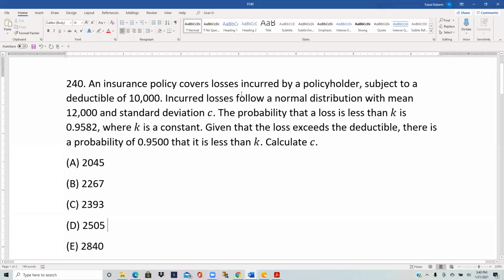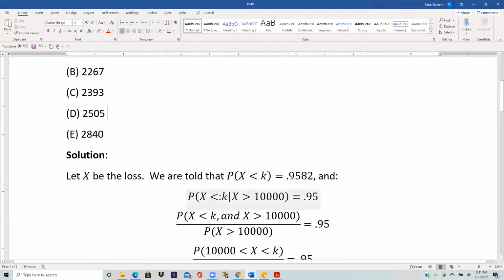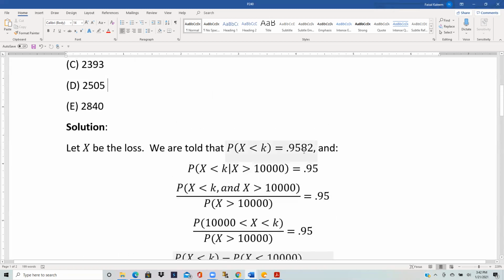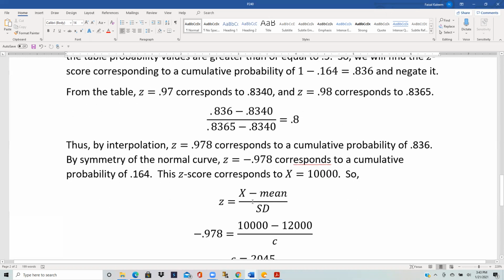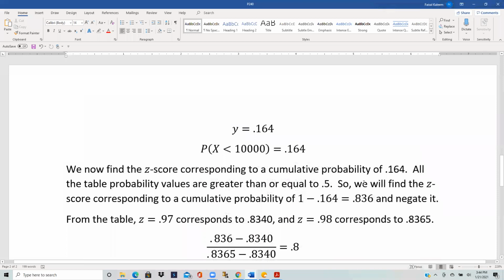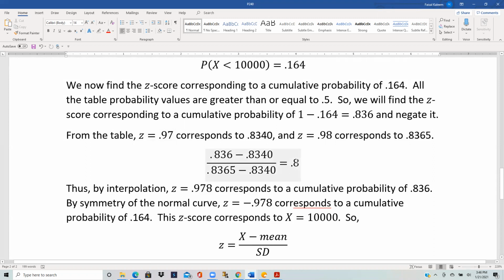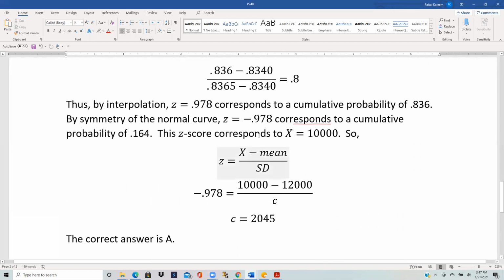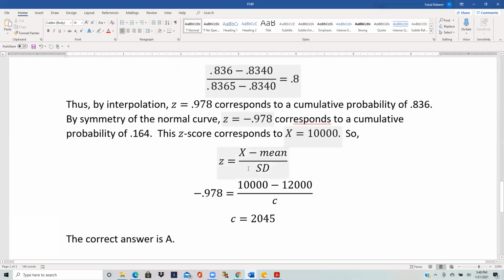Actuarial SOA Exam P Sample Question 180 (once 240 Solution)